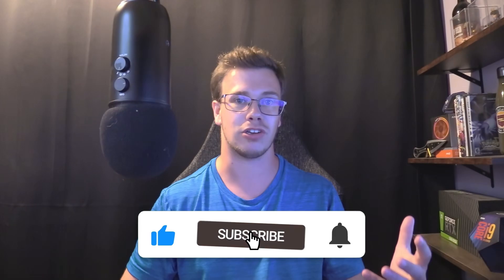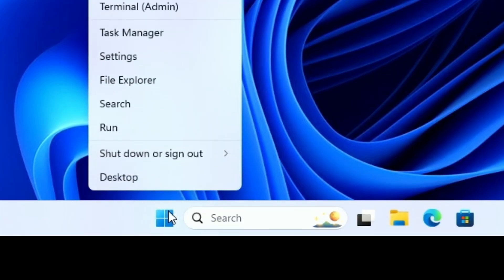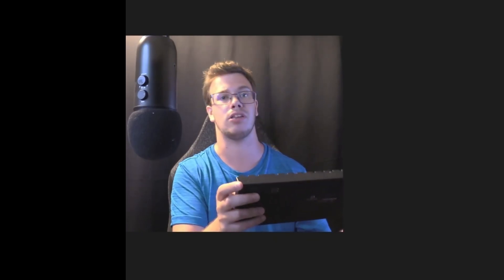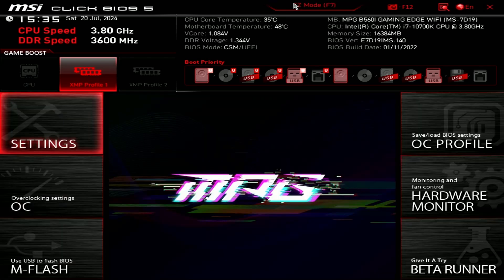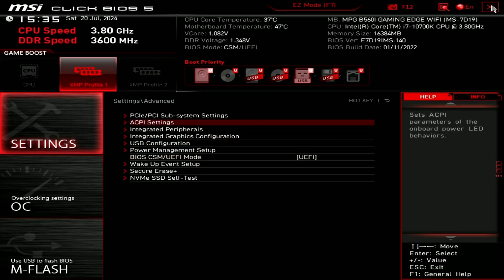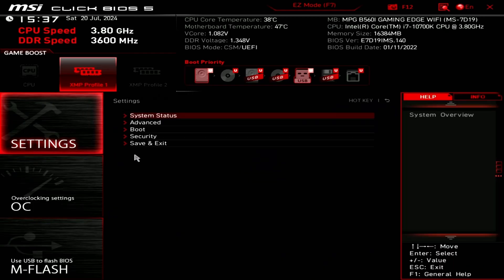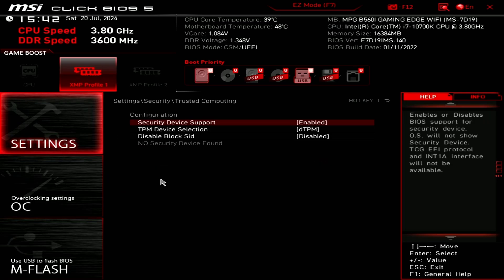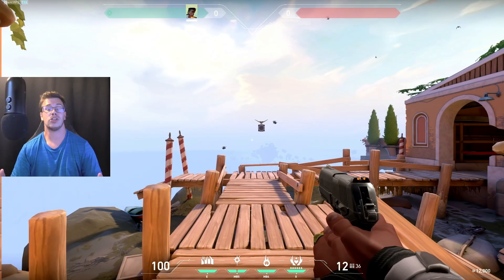How To Fix Secure Boot and TPM 2.0 Error in Valorant! Full Guide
In today video I will teach you how to fix secure boot and tpm 2.0 error in valorant and enable them in this video.

Intro 00:00
How To Get Into The Bios 00:15
Enabling UEFI 00:41
Enabling Secure Boot 01:08
Enabling TMP 2.0 01:26